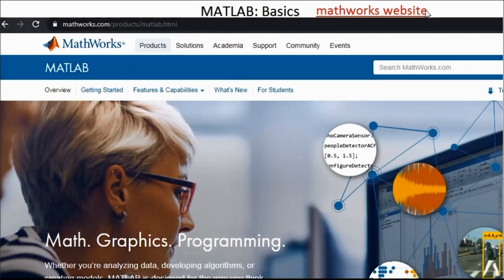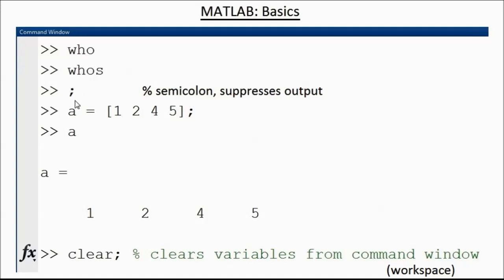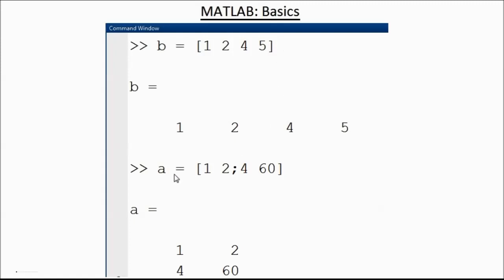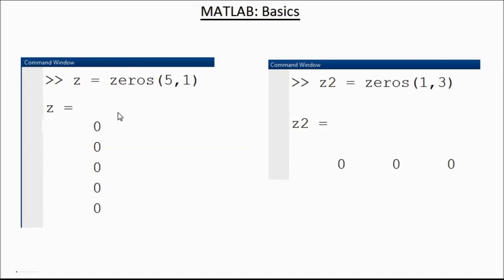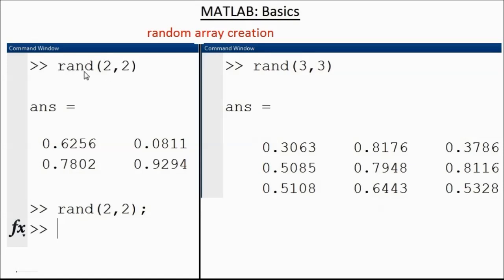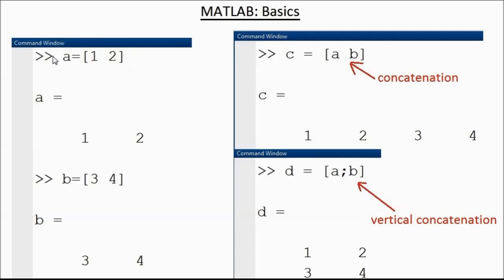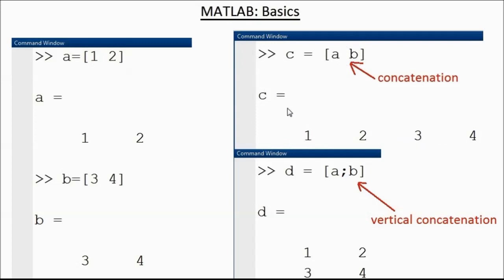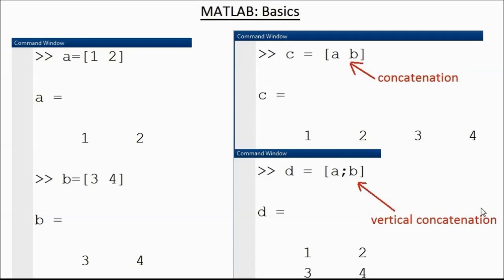MATLAB: basics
some basic commands and syntaxes of the matlab package are explained.  arrays, rand array, array concatenation, semicolon operator among others.